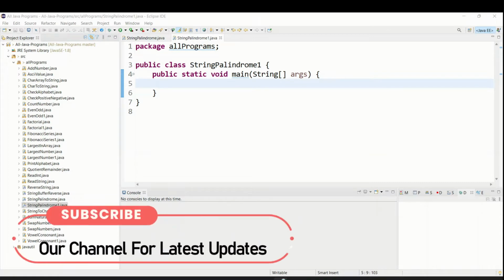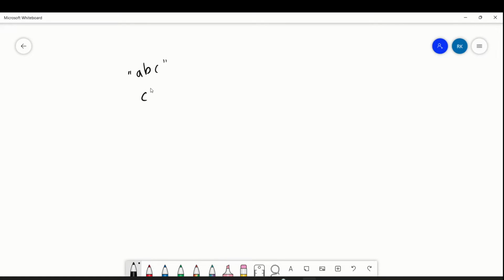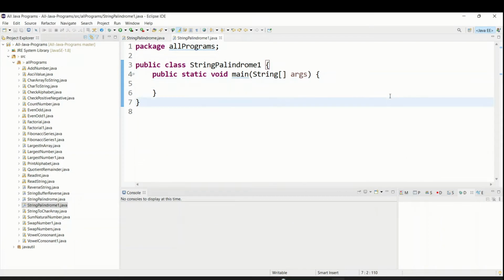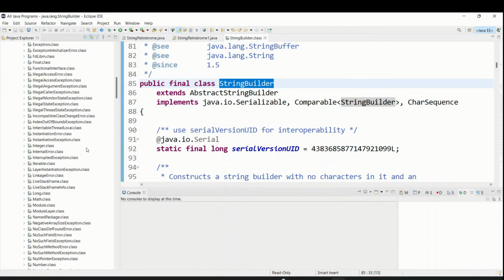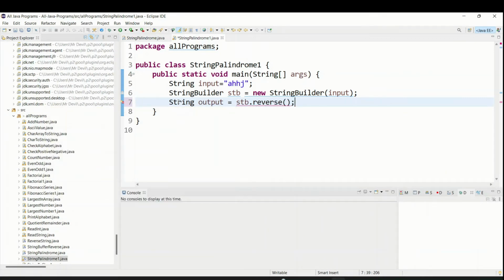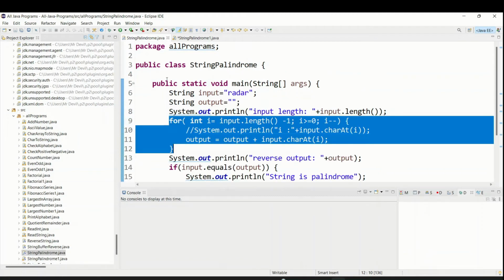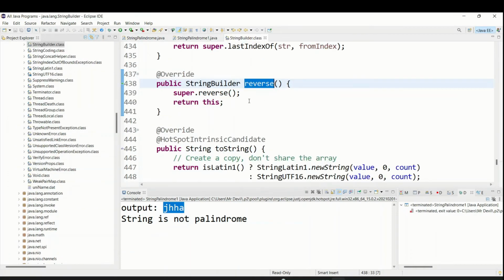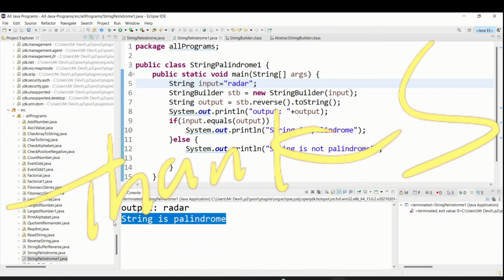Java Program to Check Palindrome Using StringBuilder with explanation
In this video, you'll learn to check whether a string is palindrome or not in Java.
A palindrome is a word, phrase, number, or other sequence of symbols or elements that reads the same forward or reversed.
For example: 12121 is palindrome as it reads same forward or reversed. madam is also a palindrome .
This is very simple interview question. There are many ways to check if given string is palindrome or not.

Other Query:
Java Program to Check Palindrome Using StringBuilder reverse function
Reversing a String and then comparing it with input String
check whether a string or number is palindrome or not in Java
program to check if a string is palindrome or not
write a program to check whether a number is palindrome or not
How to Check a Number is Palindrome
Java program to check if a string is palindrome or not
program to check if number is palindrome